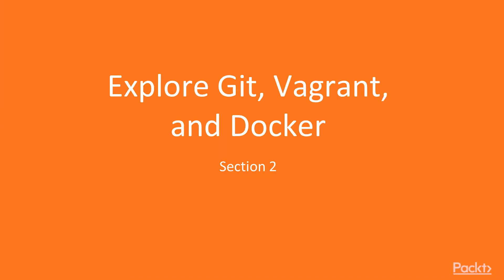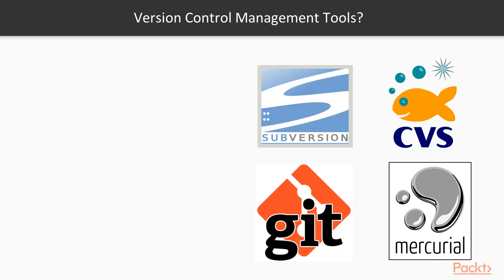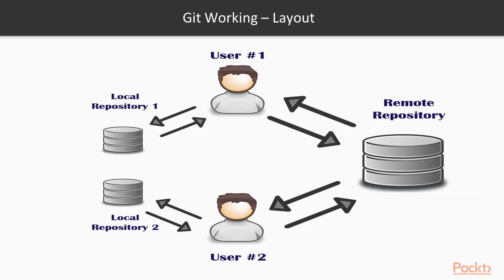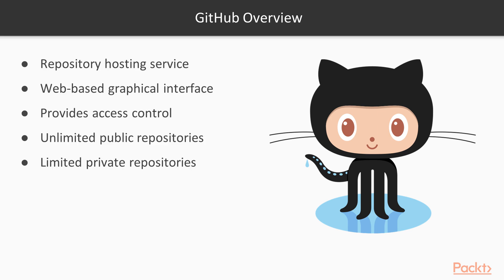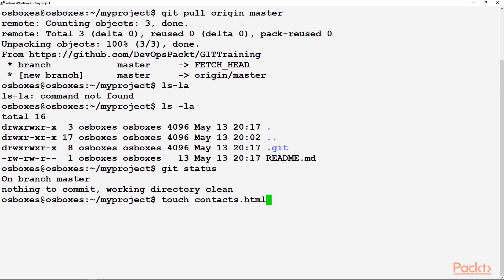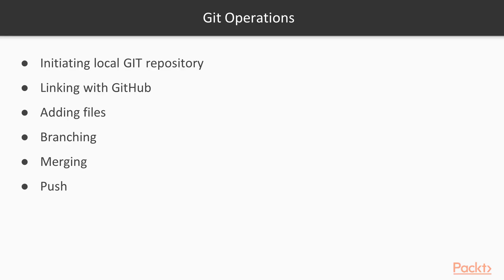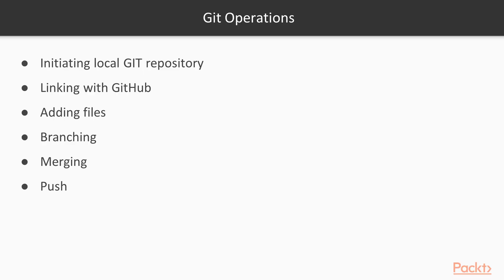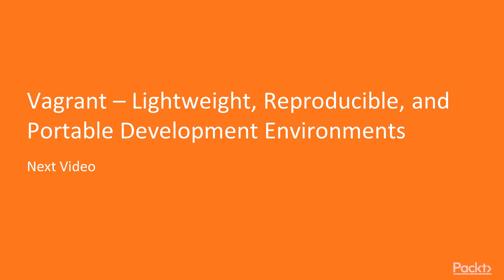Professional DevOps : Software Configuration Management Tools (Git) | packtpub.com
This video tutorial has been taken from Professional DevOps. You can learn more and buy the full video course here